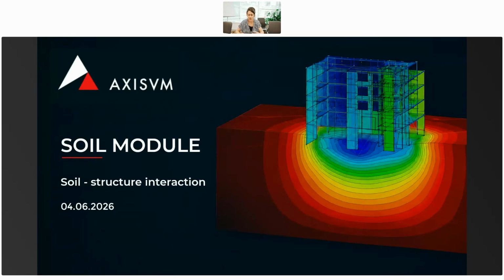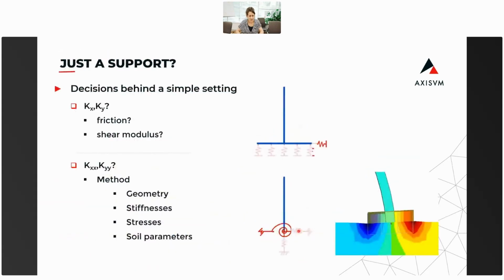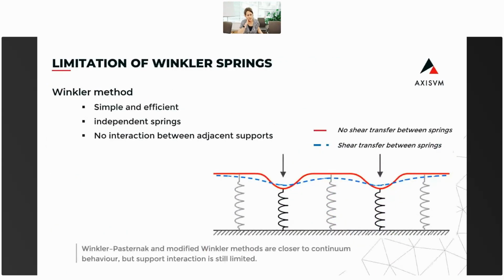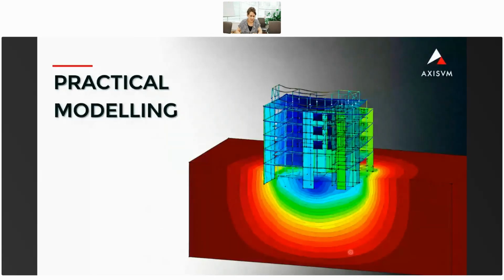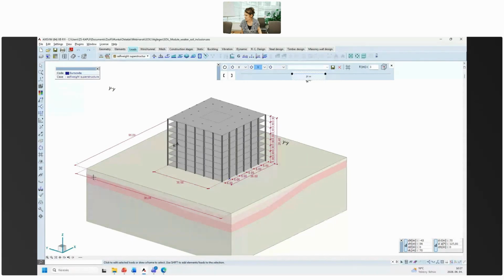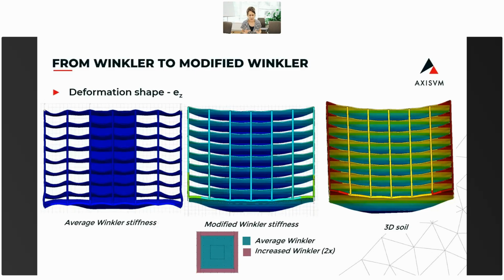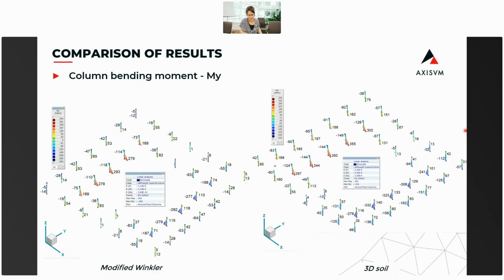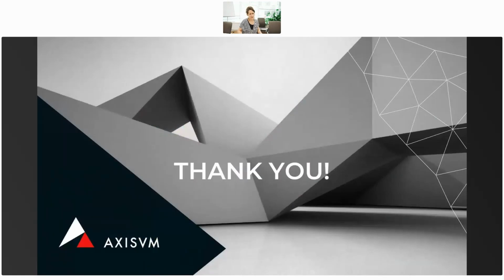AXISVM - SOIL Module Webinar - 2026.06.04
In this webinar, we share how the AXISVM SOIL Module supports advanced soil–structure interaction analysis, helping engineers gain a better understanding of settlement behavior, foundation performance, and soil stresses.

The session covers the module’s three main capabilities: the Winkler-by-soil-profile approach, which automatically derives foundation support stiffnesses from borehole data; full 3D continuum soil modelling using solid finite elements to analyze stress and strain distribution within the soil; and the consideration of the initial stress state of the soil, including self-weight and preloaded conditions.